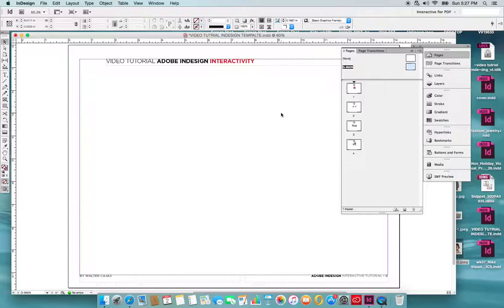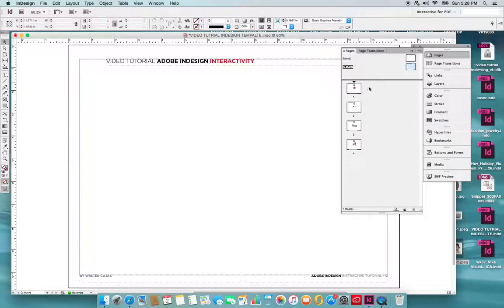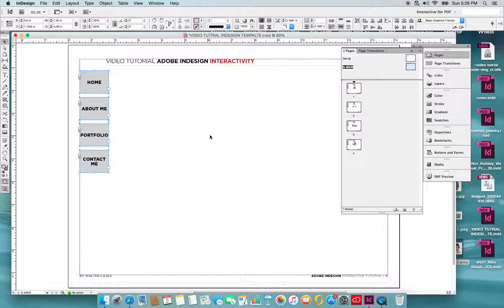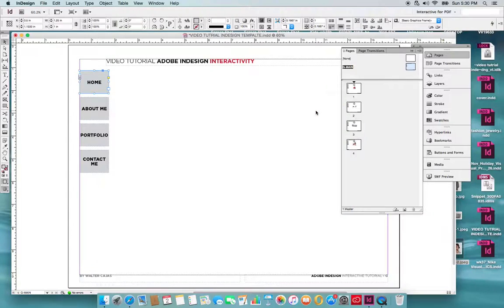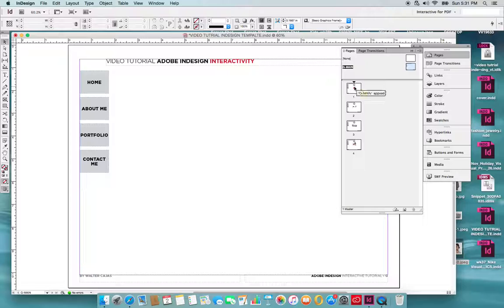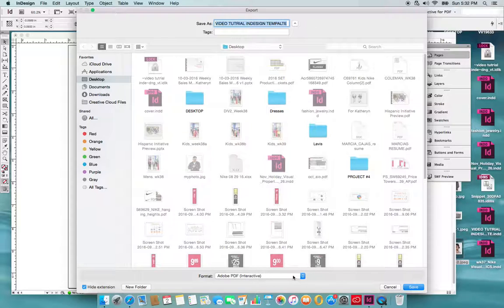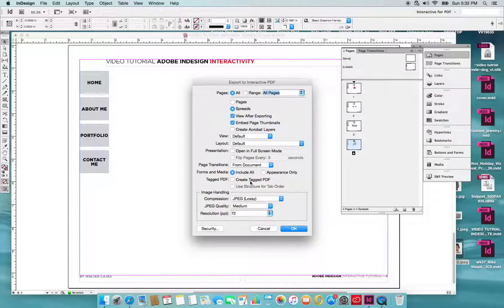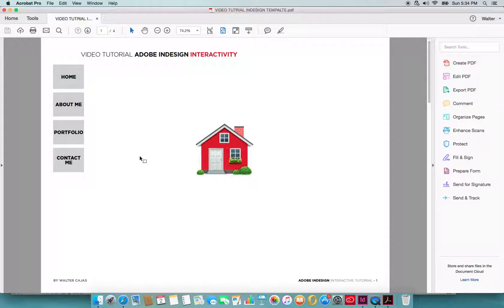ADOBE INDESIGN WEB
HOW TO CREATE A WEBSITE USING INDESIGN